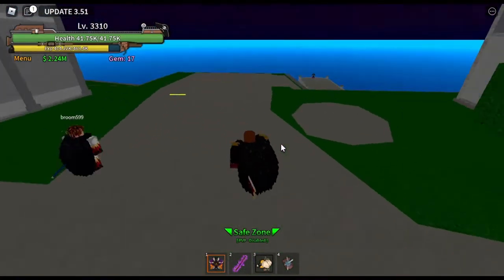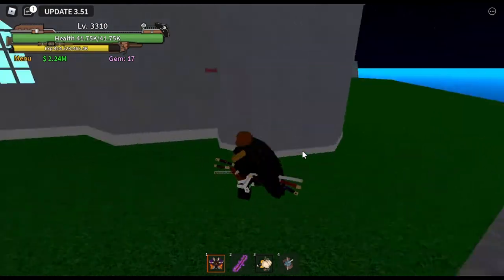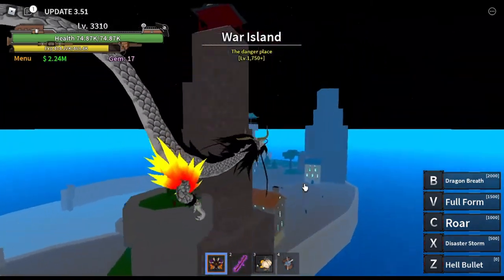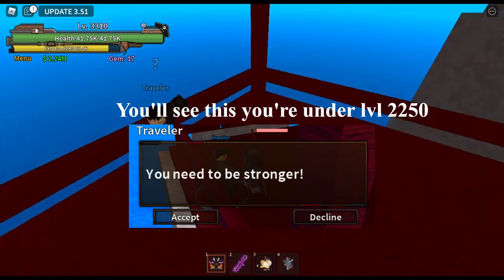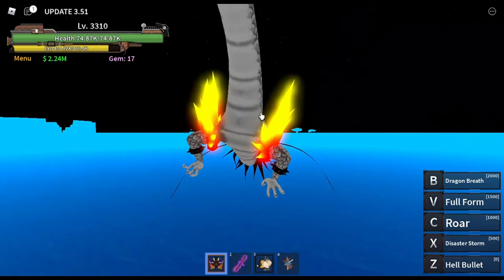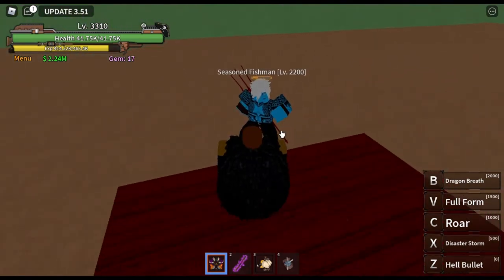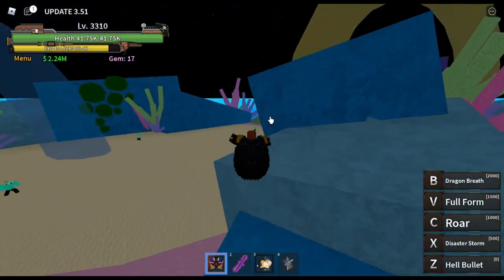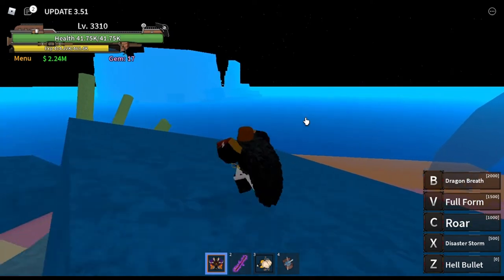How to get to Second Sea in King Legacy! (UPDATED VERSION)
In this video, I give an updated version on how to reach the Second Sea in the Roblox One Piece game, King Legacy.

Step 1. GRIND TO LEVEL 2250 OR HIGHER (this is required)
Step 2. Find your way to 'War Island' (the level 1750 island)
Step 3. Find the back most tower, shown in the video, and get the quest from the Traveler
Step 4. Go to Fishland and kill the Seasoned Fishman until you get a map (he is very strong so you might not be able to solo him)
Step 5. Once you have the map head back to the Traveler and speak to him again.
Step 6. Go talk to the Elite Pirate at Starter Island and enjoy the 2nd Sea!

👍 LIKE THE VIDEO IT REALLY HELPS!!!